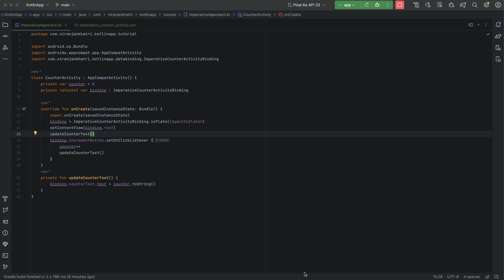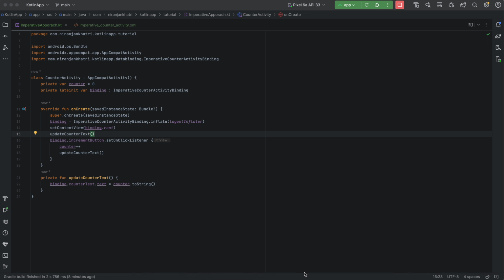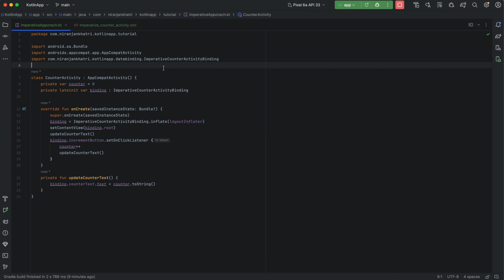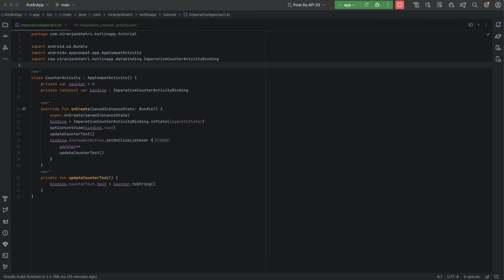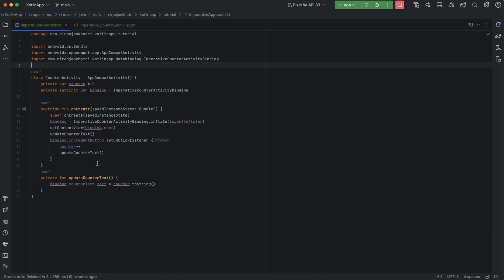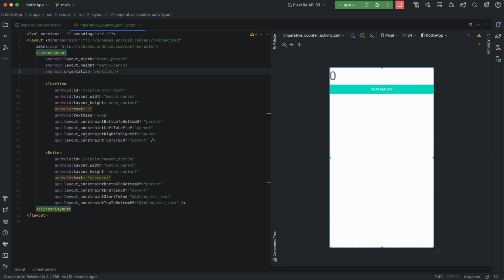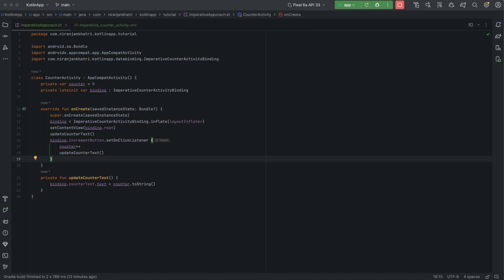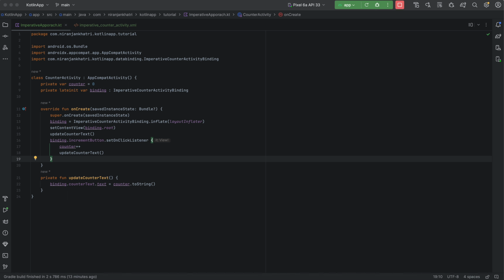Imperative Programming Approach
Define how your view changes between different states is imperative programming appraoch: When user performs a specific action in your UI, you capture that event, update the View state and the UI to represent the newly given state. You do it over and over the entire lifecycle of your app.